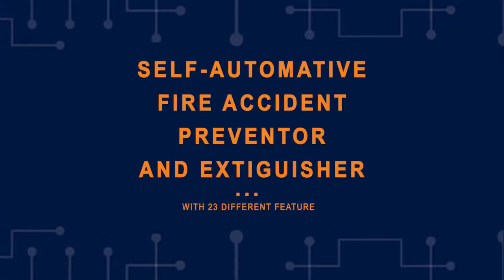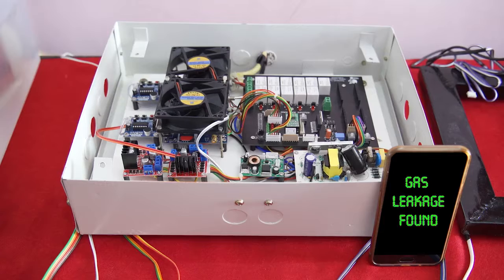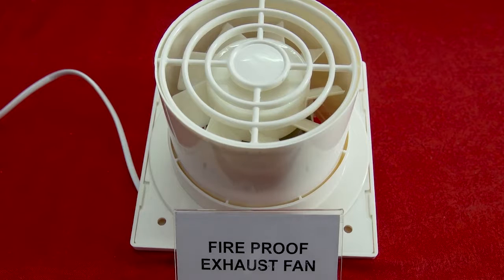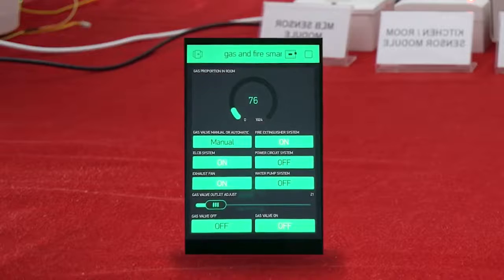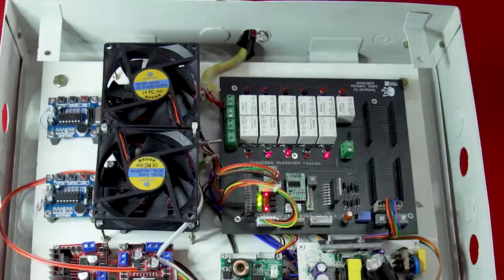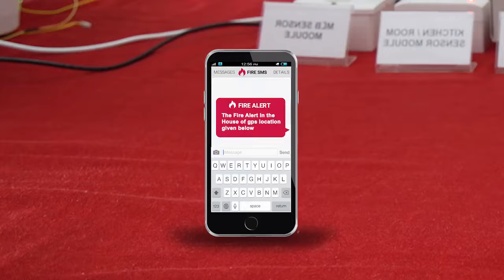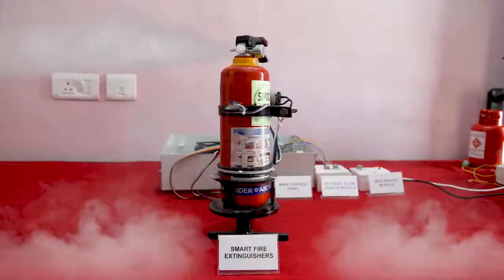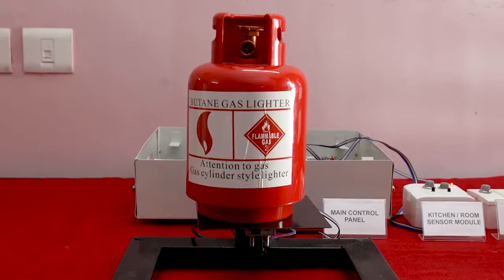Fire Detection Kit, Auto Alert System - Scientific Exhibition - NidhiVFX Productions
NidhiVFX Productions nidhivfx is a one stop solution for all your Business Video requirement. We design Corporate Audio Video Profiles, Commercial Ad Films, Animated Videos, 3d Walkthroughs, Logo Animation, Custom Animated seasonal greetings.